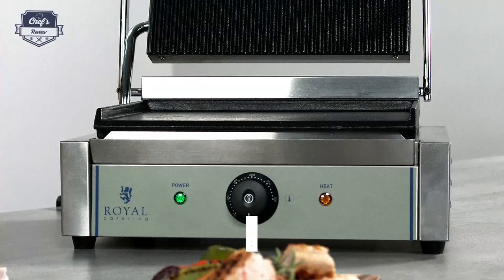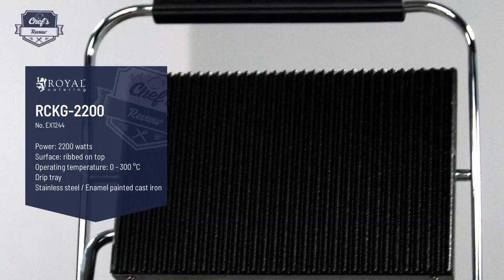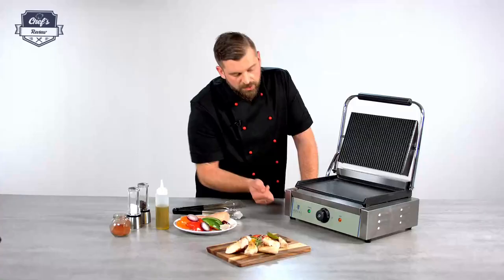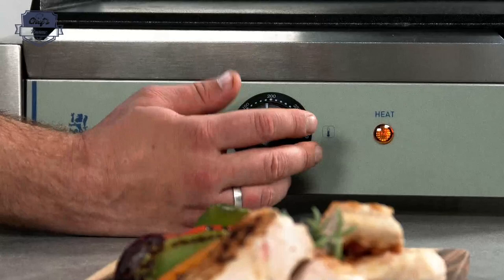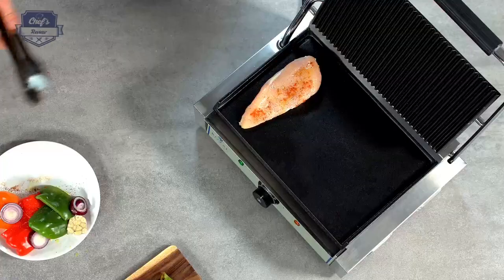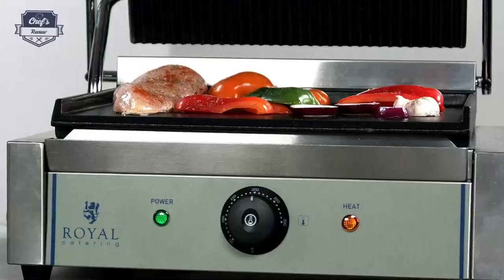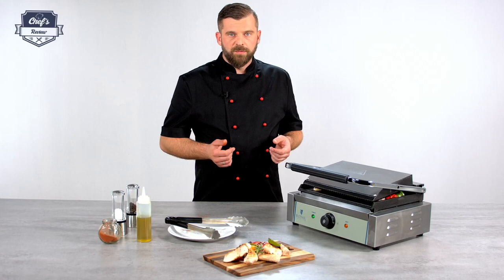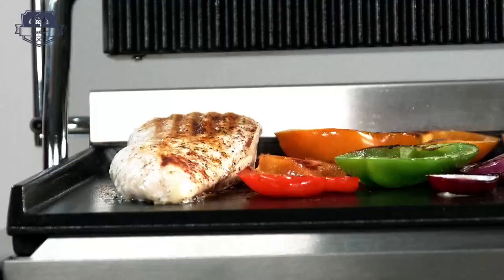Contact Grill Royal Catering RCKG-2200 | Expert review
The contact grill RCKG-2200 from Royal Catering is a professional kitchen appliance which is perfectly suited for usage in hotel restaurants, bars, fast-food restaurants or catering companies, as well as in your home kitchen. The griddles are very versatile and can be used for preparing meat, vegetables, sandwiches, panini or eggs.

The contact grill has a robust and high-quality design. The casing is made from stainless steel and has an upper and lower griddle which also keep the grilled dishes warm.

The griddles are heated electronically. Accordingly, there is no irritating smoke or smell as there usually occurs when grilling. This makes the electric grill perfect for usage inside.  The upper griddle of the professional contact grill RCKG-2200 is height-adjustable.

The lower griddle is smooth and perfect for preparing fried eggs or sausages. The griddles are made from cast iron and have an enamel paint with double non-stick coating which prevents food from becoming stuck.

The upper griddle has a ribbed surface with a characteristic wave pattern.  The contact grill has a removable drip tray where the fat gathers during food preparation. This not only allows you to grill in a healthy and low-fat way, but it also makes the grill easy to clean afterwards.

Non-slip rubber knobs and heat insulated handles ensure your safety while cooking.  The seamless temperature adjustment between 0 and 300 °C and the 2200 watts power allow you to prepare meat, fish, vegetables or sandwiches in a gentle manner.

In addition to that, the two built-in control lights make using the device remarkably easy. The green control light shows you when the contact grill is switched on, while the orange one expires when the adjusted temperature has been reached.